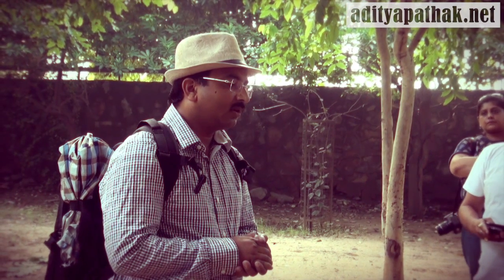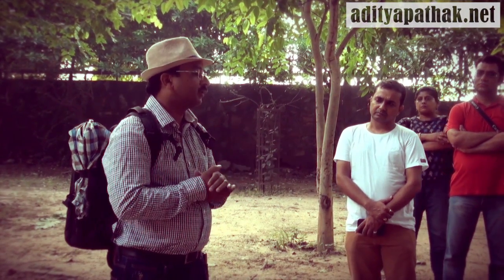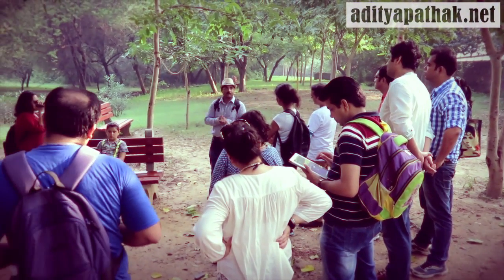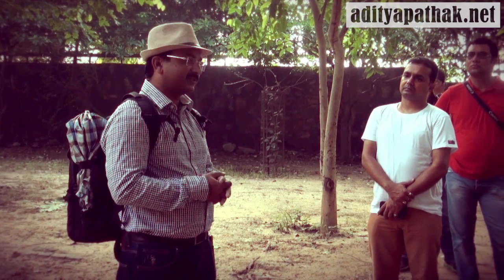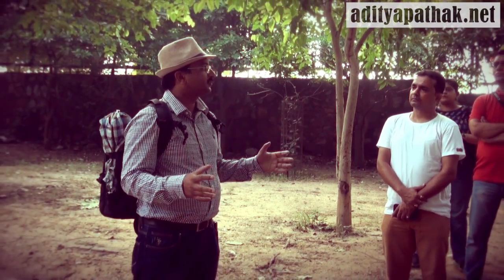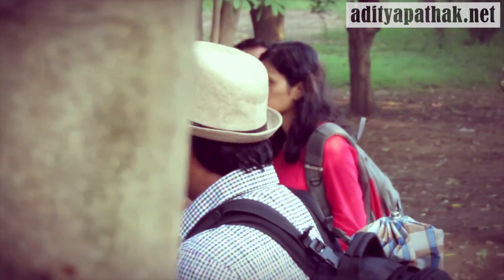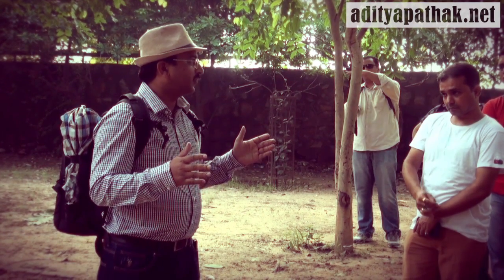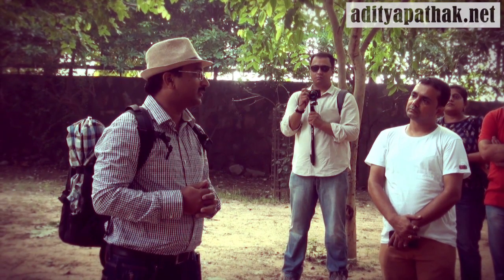Qila Lal Kot : Exploring Sanjay Van - Introduction: Ep1